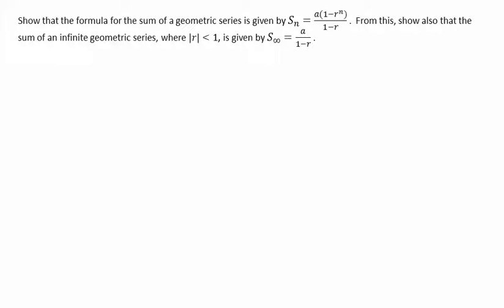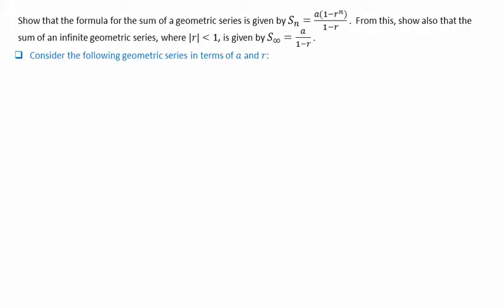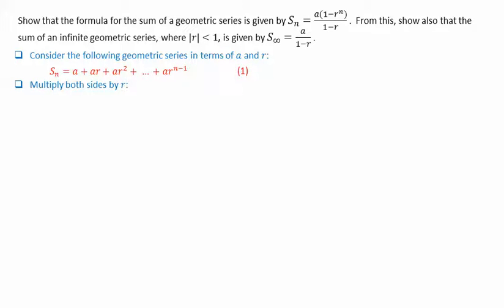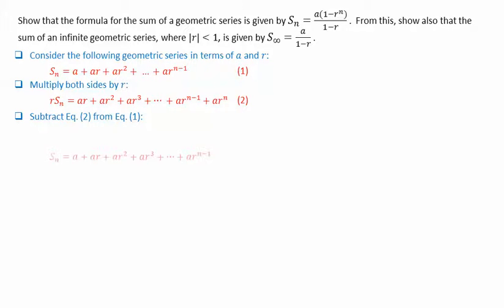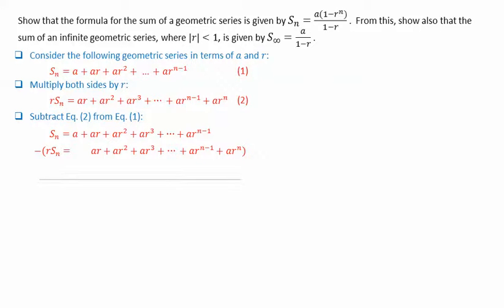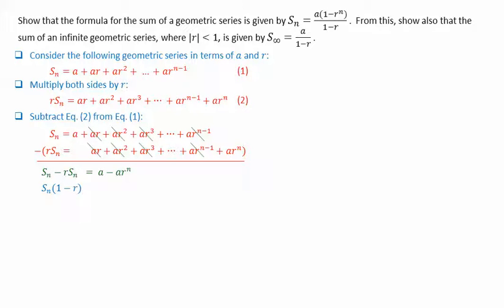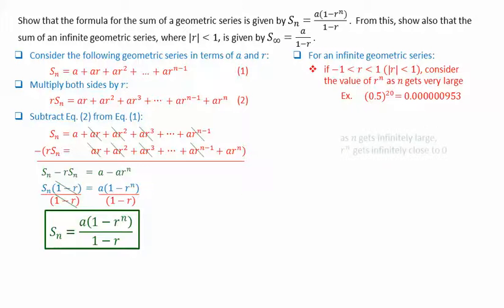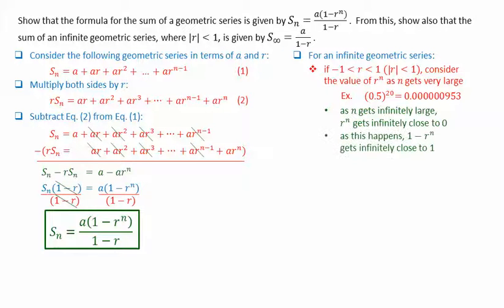1 16 Derive Formula For Geometric Series and Infinite Geometric Series